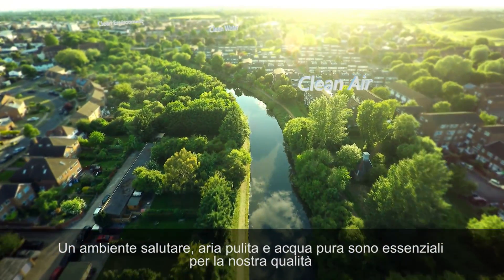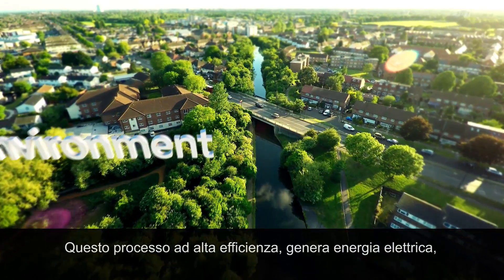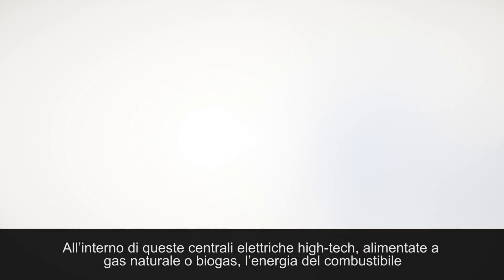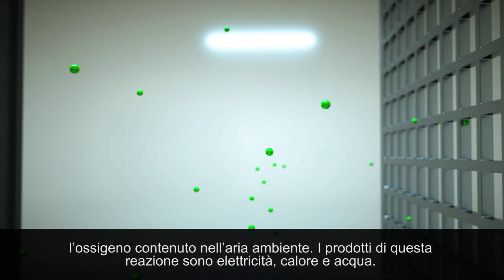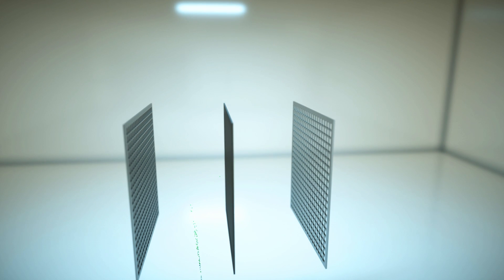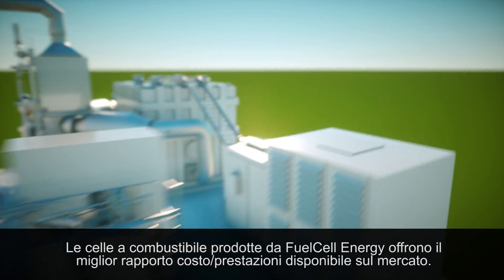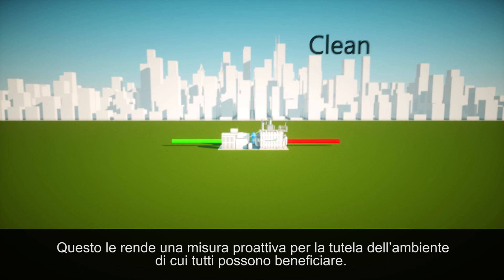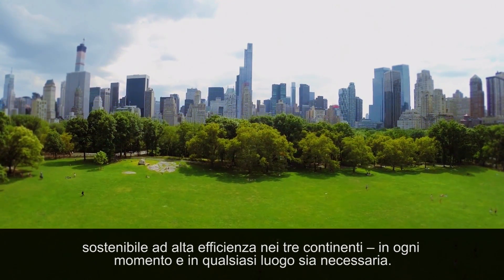Come funzionano le celle a combustibile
Uno sguardo più da vicino a come le centrali elettriche con celle a combustibile producono megawatt di energia ultra-pulita in maniera efficiente ed economica.